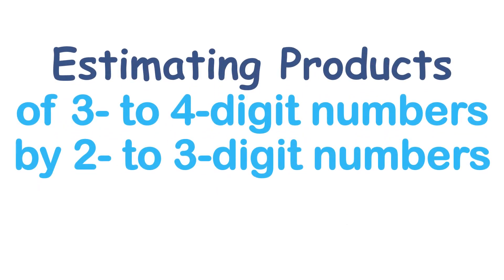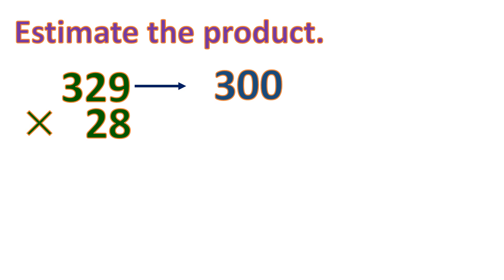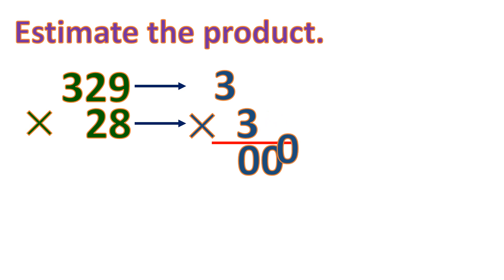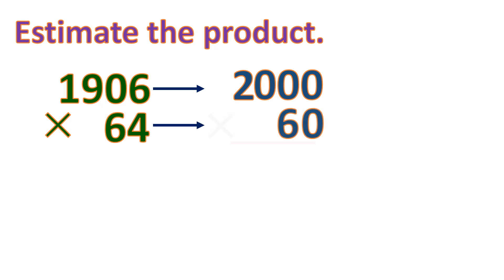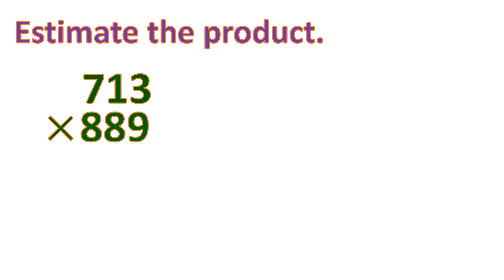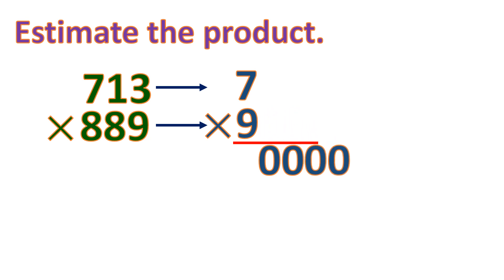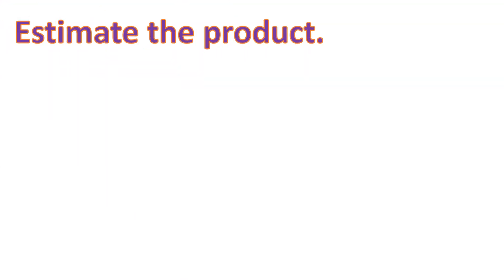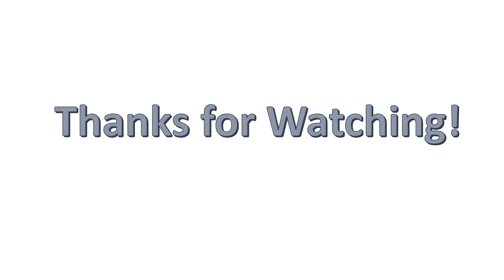Estimating Products of 3 to 4 digits by 2 to 3 digits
This video explains how to estimate the product of three to four digit numbers by two to three digit numbers.